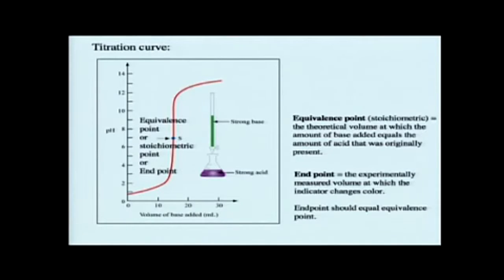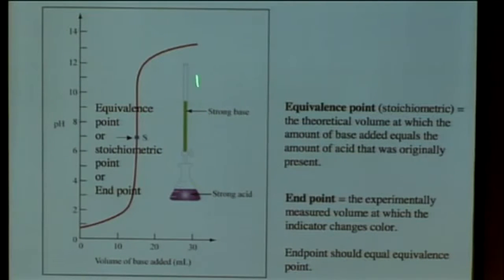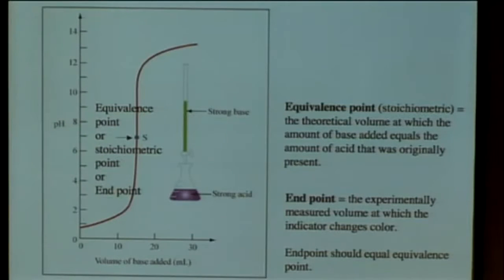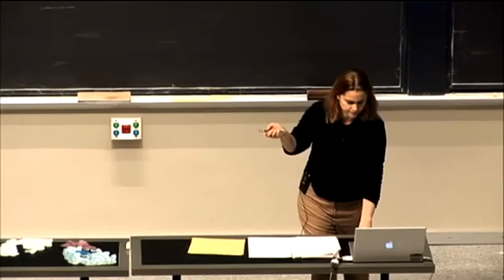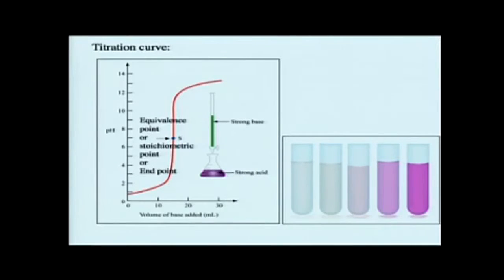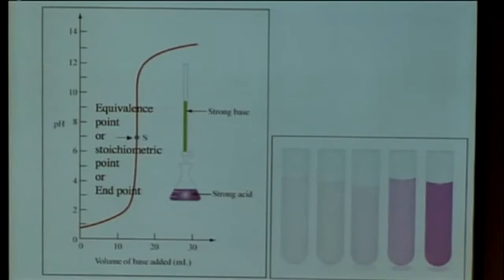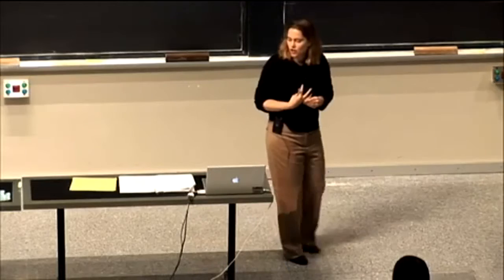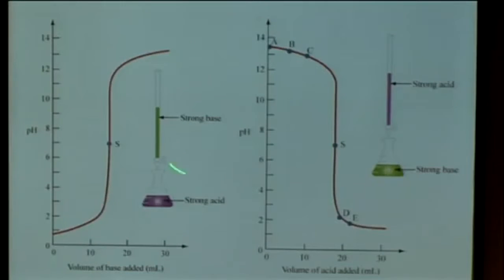Equlibrium Lecture 23 Acid Base Titrations Acid Base Titrations Strong base, strong acid titration